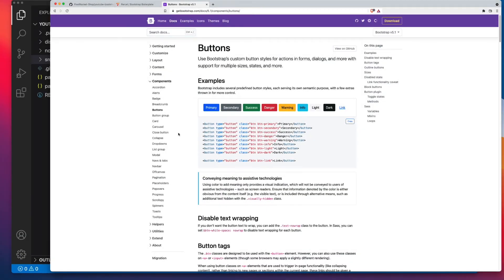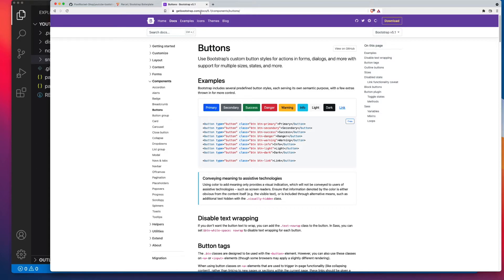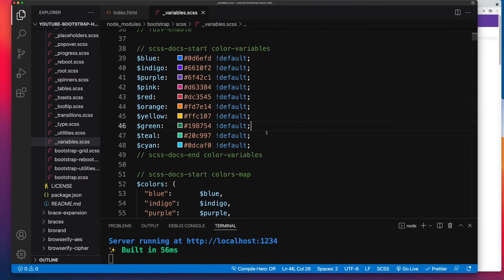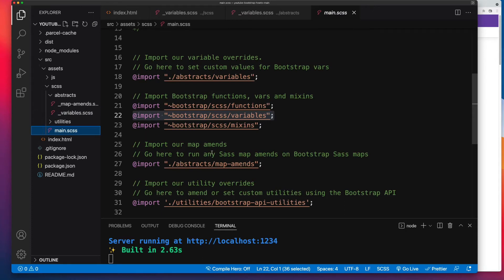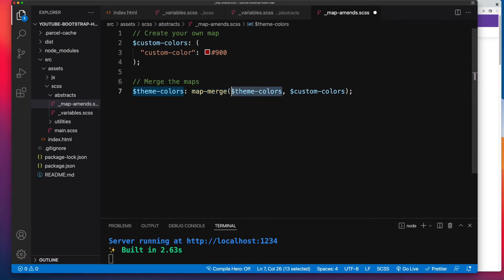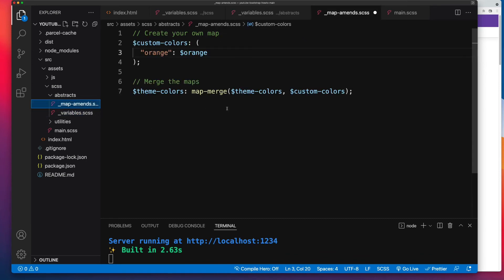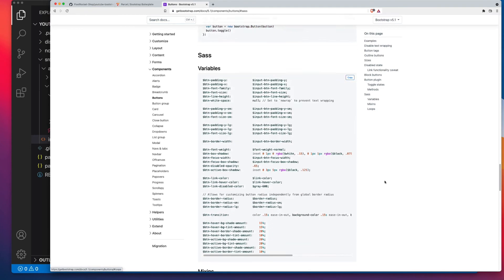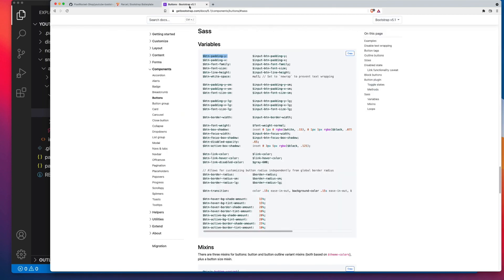Customize Bootstrap's buttons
In this video, we'll go through the steps to customize Bootstrap's buttons. We'll add a new button by modifying Bootstrap's $theme-colors Sass map, and we'll also look at customizing the Sass variables setup for the button component.

Timestamps

0:00 Intro
0:15 Link to my boilerplate
0:40 How Bootstrap builds its buttons
1:47 How to add a new button color
3:42 How to update button Sass variables